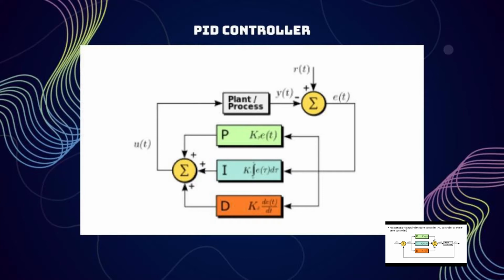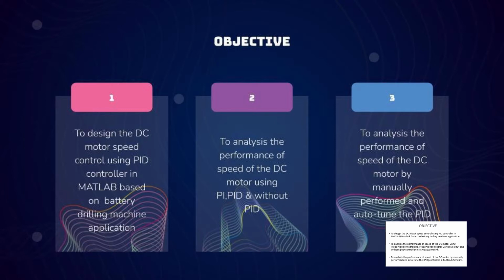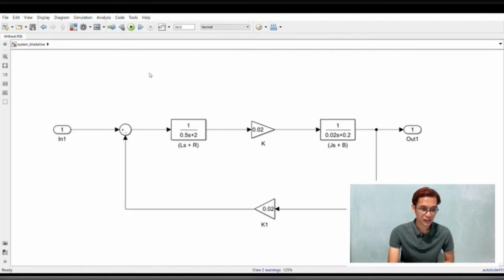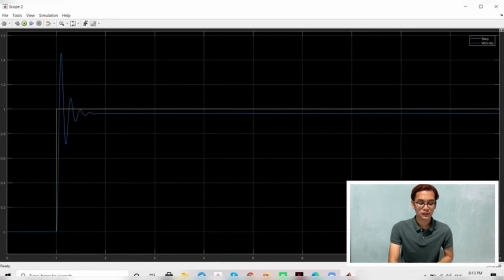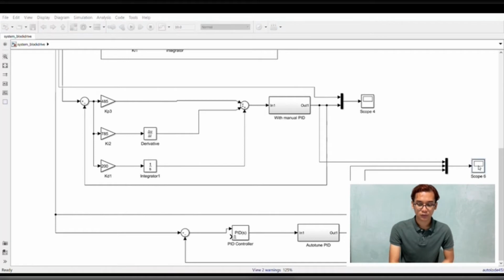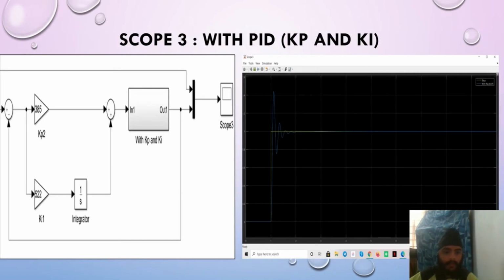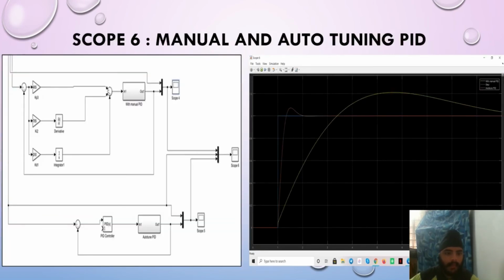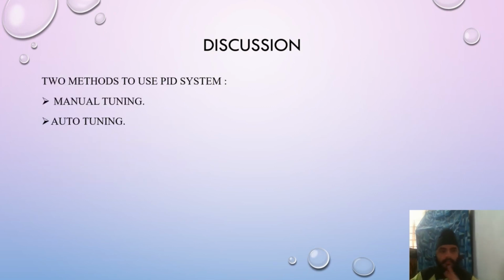GROUP PROJECT BEV30703; CONTROLLING DC MOTOR USING PID CONTROLLER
Group 2 BEV30703(ELECTRIC DRIVES)